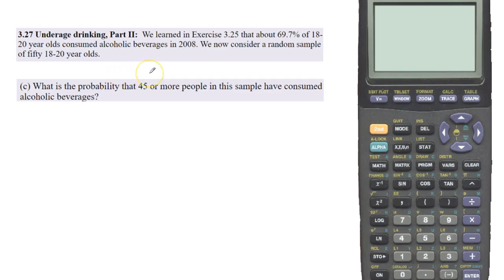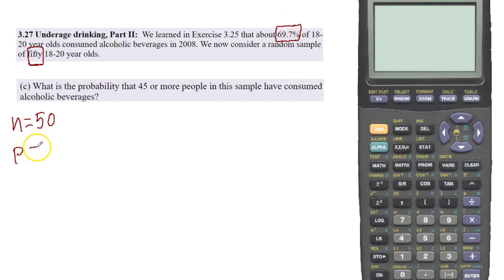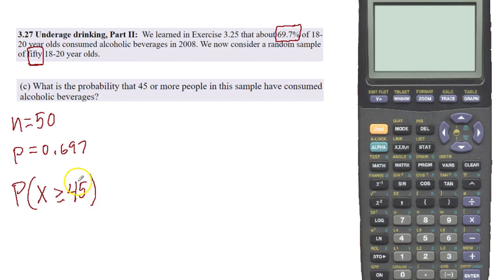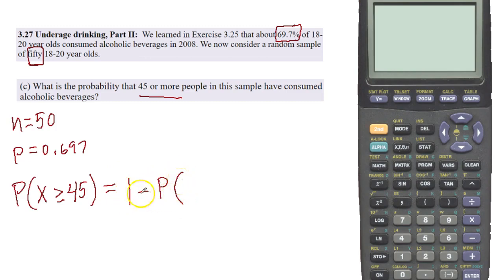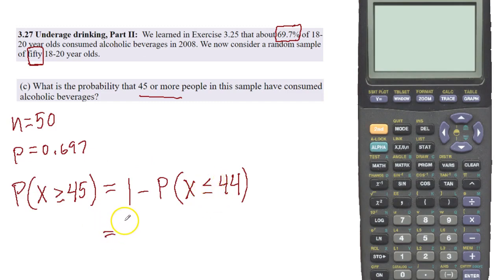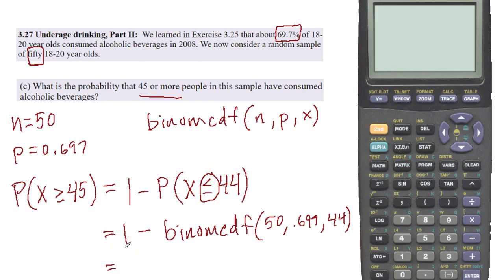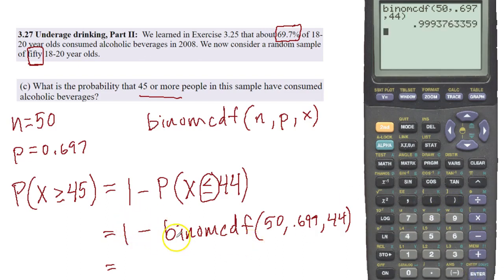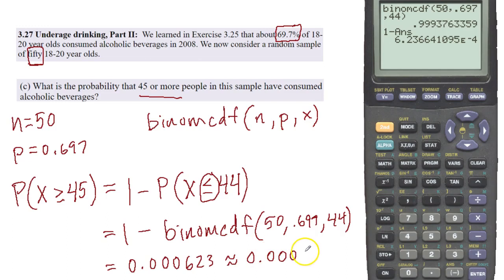Week 4 Assignment # 8 (c)